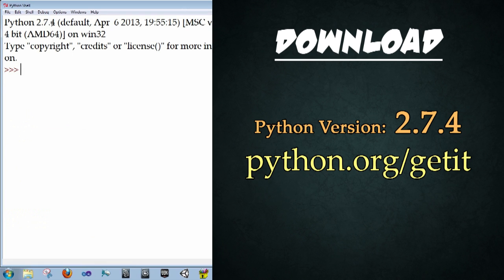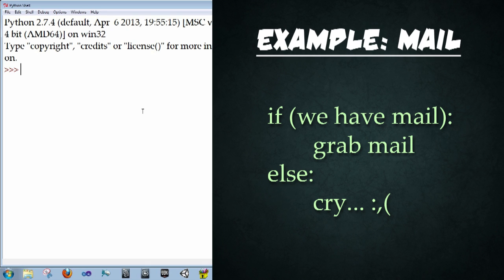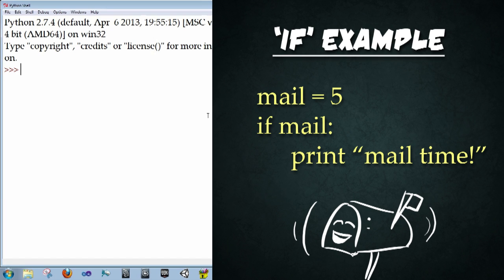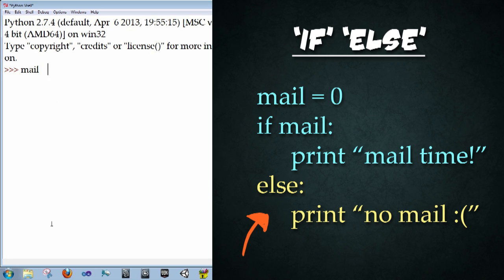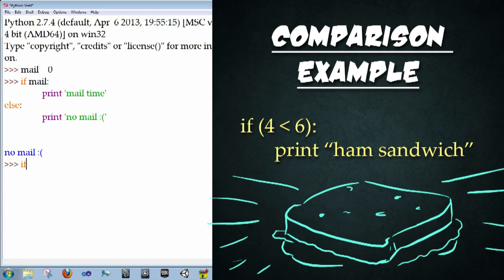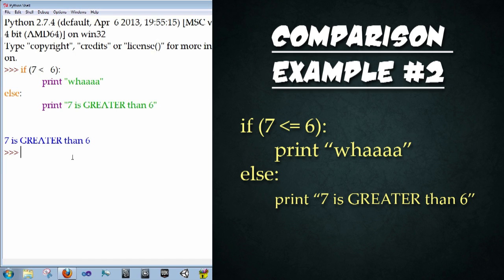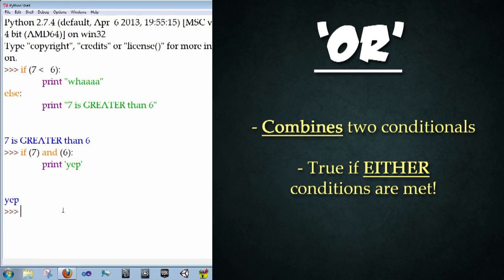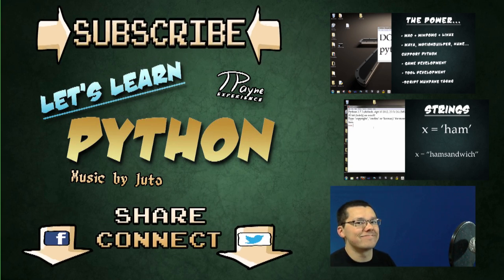Let's Learn Python - Basics #3 of 8 - Conditionals, If, Else, Elif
This week we cover controlling program flow with the conditionals If, Else and Elif!